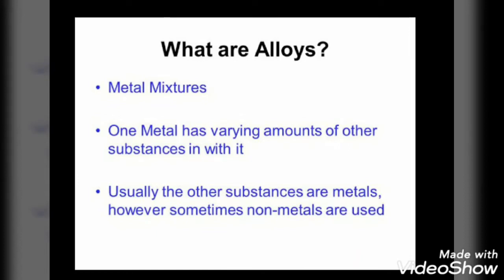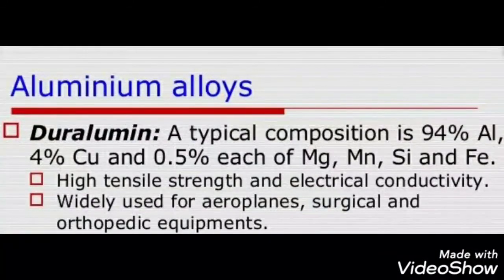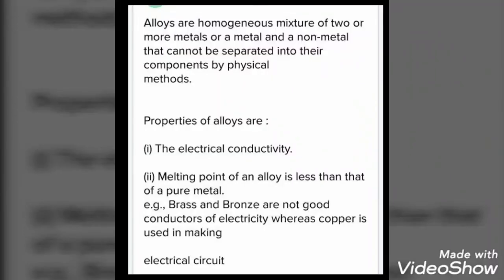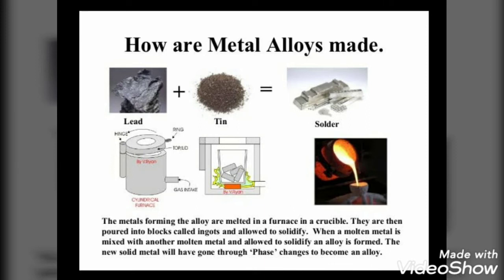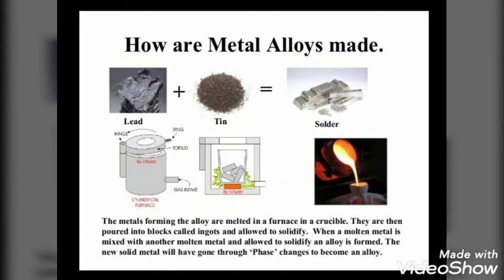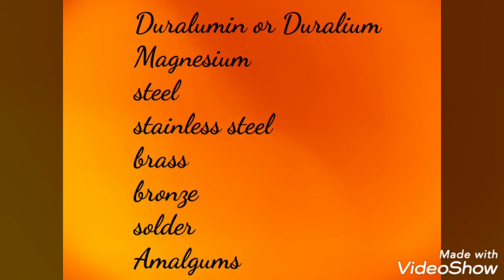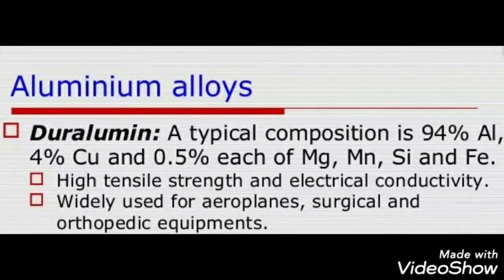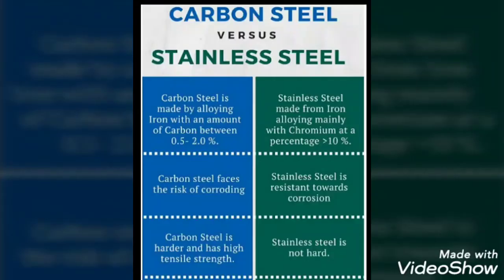CLASS X - CHEMISTRY CH - METALS AND NON METALS - TOPIC - ALLOYS